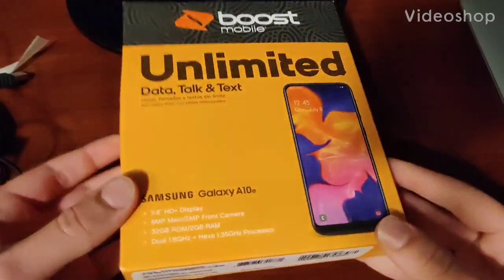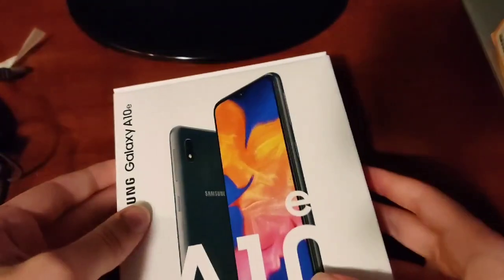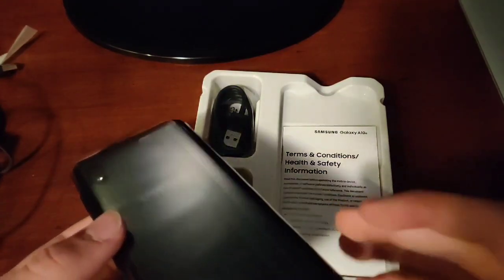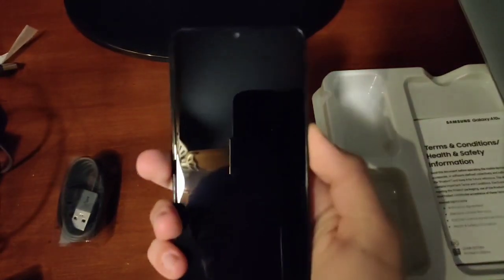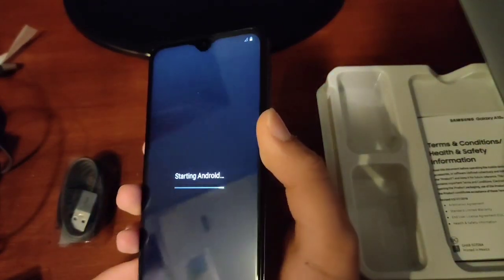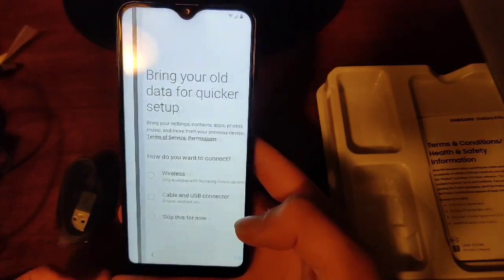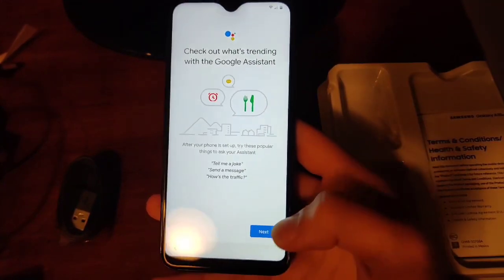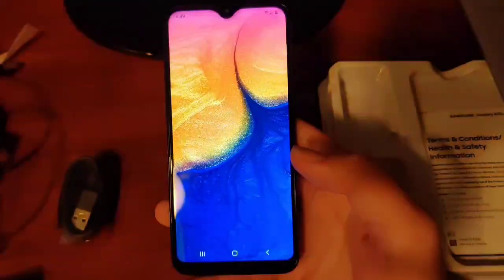Samsung Galaxy A10e (Unboxing)